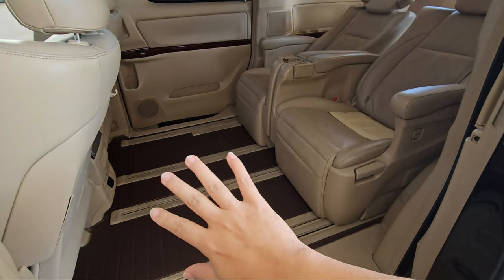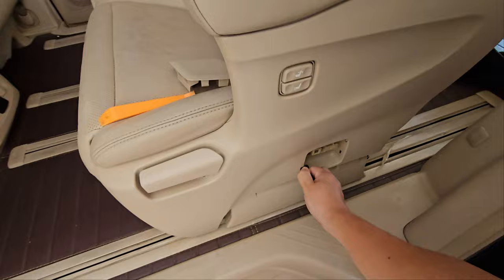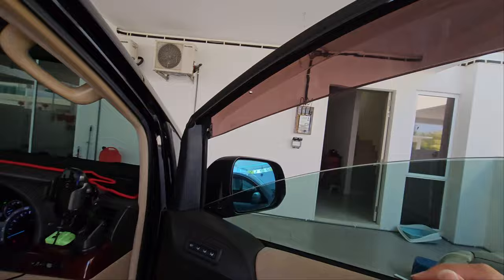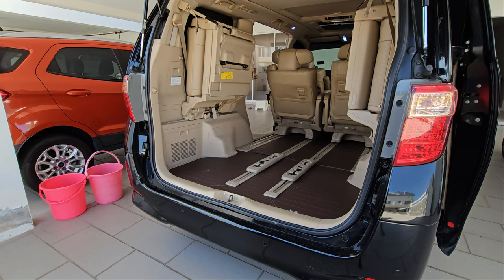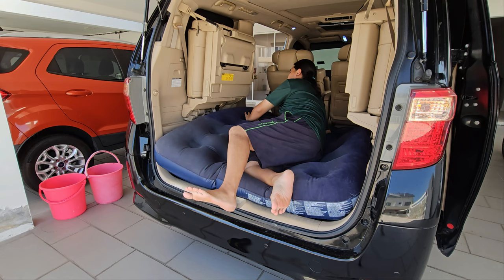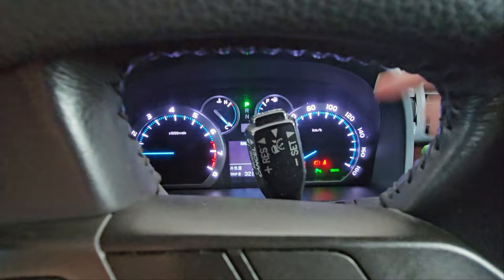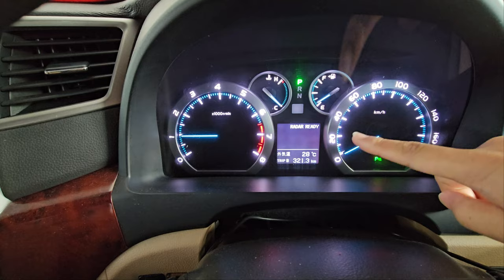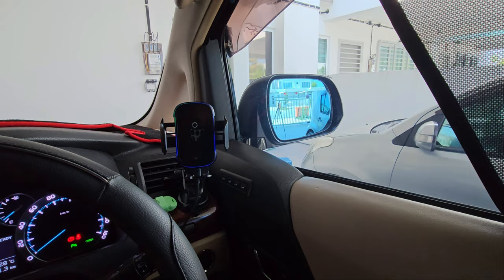5 hidden features on the toyota alphard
Today we are going to see what 5 hidden features within the Toyota Alphard/Vellfire 20 series has.